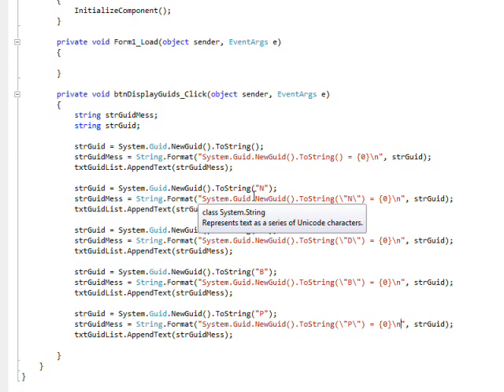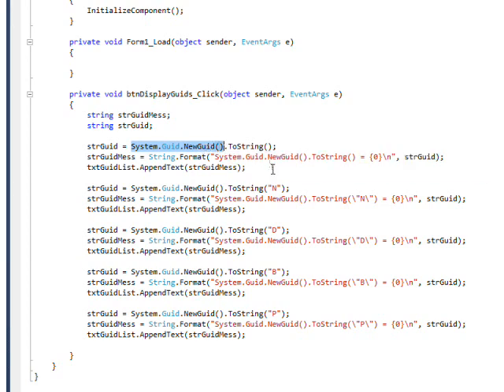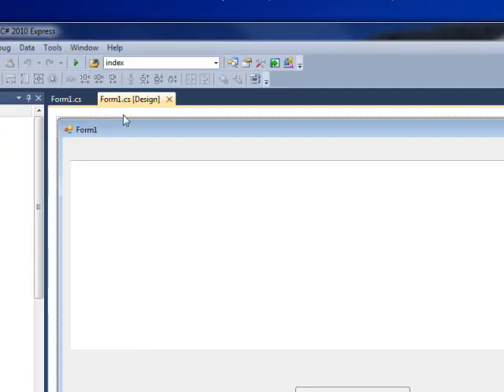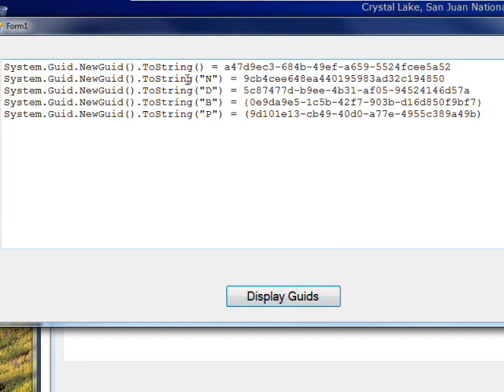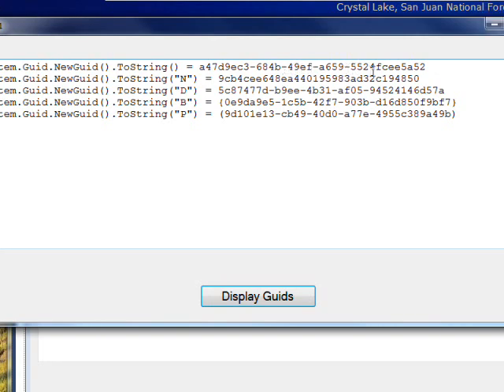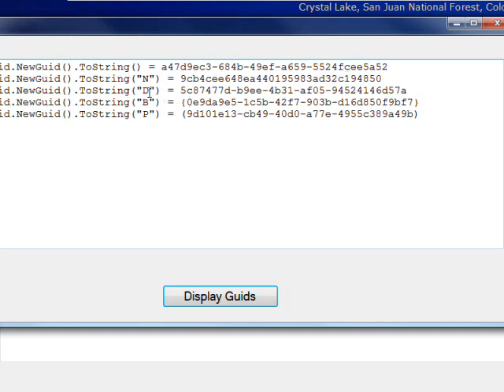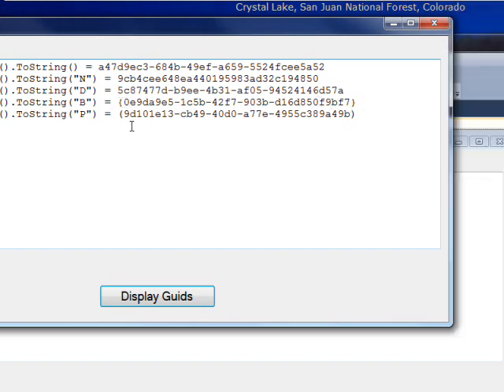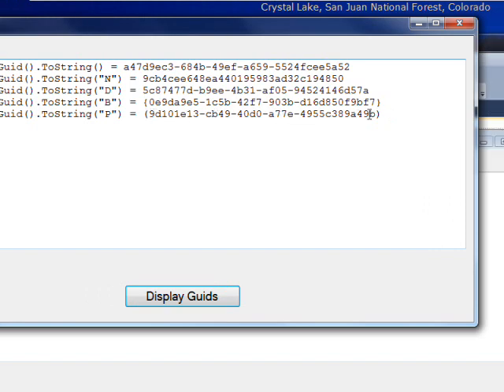C# Edge 233 COM02 Generating GUIDs with C#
has all my video tutorials usually with source code in an organized cyber-library. In this video we learn how to generate GUIDs (Globally Unique IDs) using a C# method. Five different possible generated GUID formats are looked at.